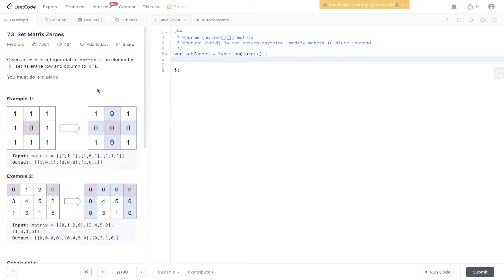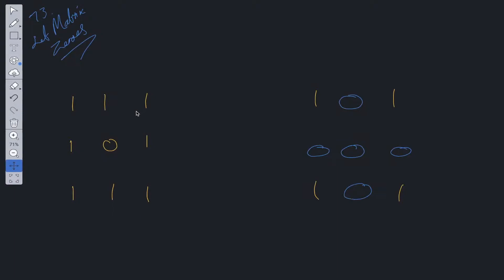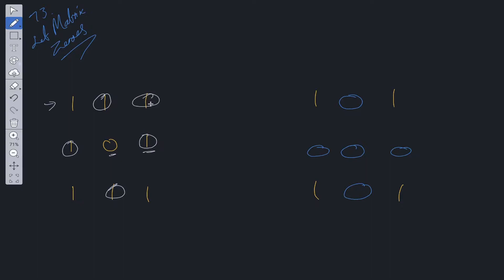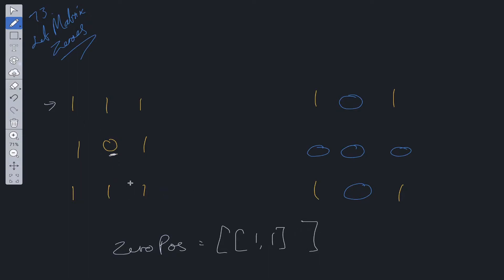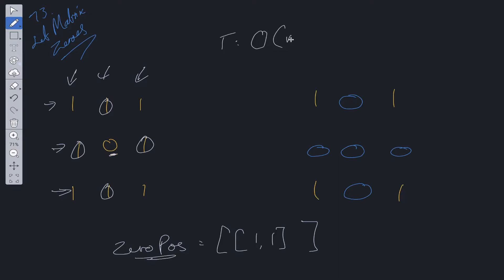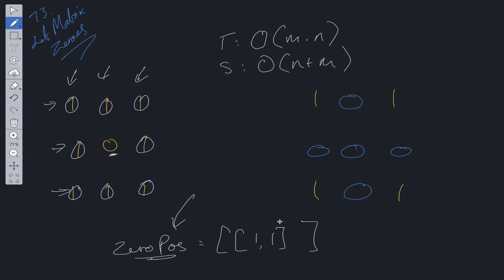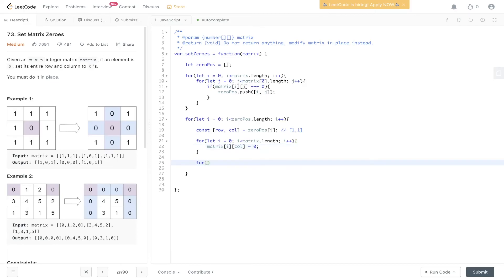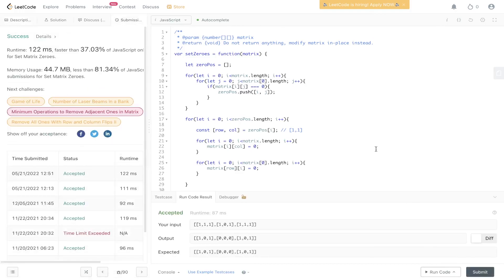Set Matrix Zeroes - LeetCode 73 - JavaScript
Step by step walk through of the solution to the popular Microsoft coding interview question, Set Matrix Zeroes.

LeetCode 73

JavaScript

0:00 Intro
0:21 Explanation
2:42 Code